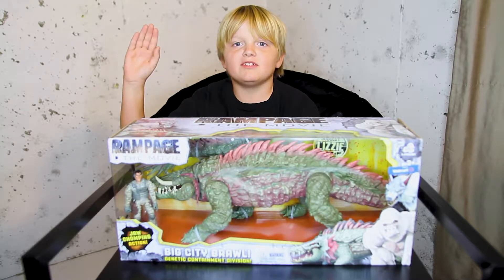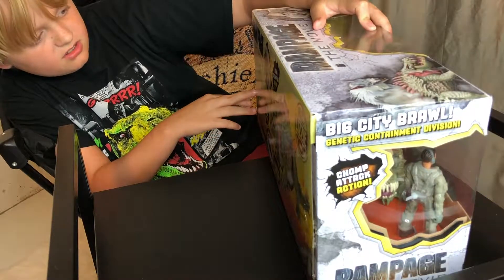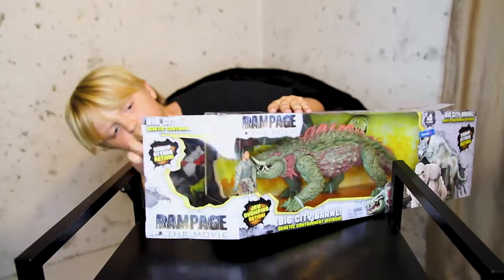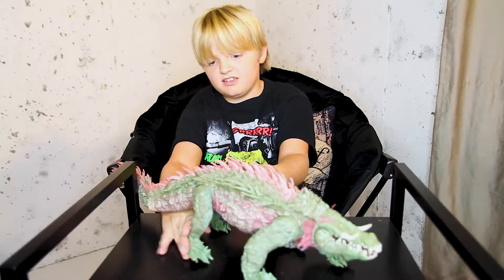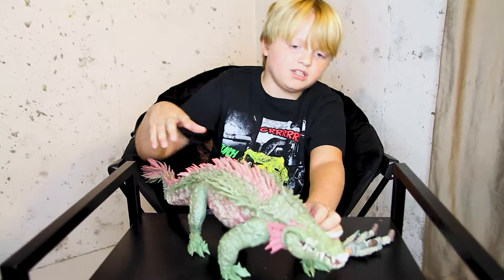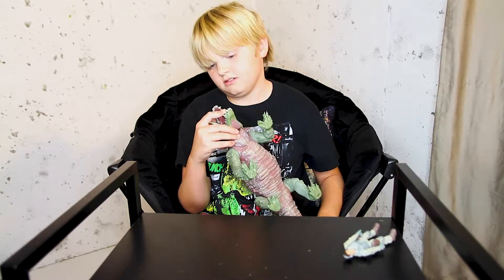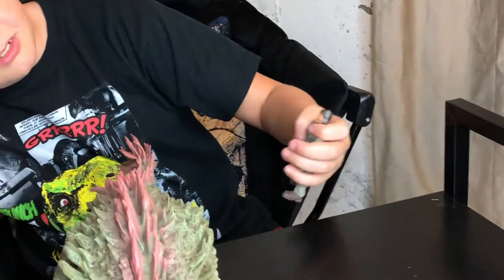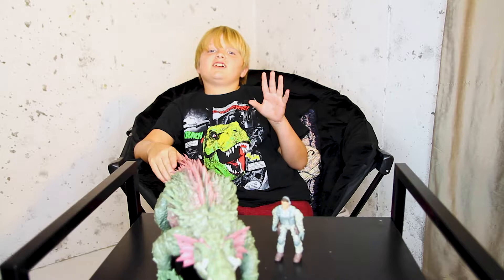Toy Review of Walmart's Rampage - Big City Brawl - Lizzie With Figure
I am back! This time, I am reviewing the Rampage - Big City Brawl - Lizzie With Figure – a Walmart exclusive. This toy set is from the movie Rampage featuring Dwayne "The Rock" Johnson. This is a safe and fun toy review video for kids and adults featuring one of my favorite Jurassic Park 3 dinosaur!

Lizzie - Spike Attack Action! Jaw Chomping Action !* Set Comes With Articulated Figure.* Detailed Sculpted And Decorated.* Ready To Destroy.

Toys reviewed in this video:
Rampage - Big City Brawl - Lizzie With Figure. Ages 3+.